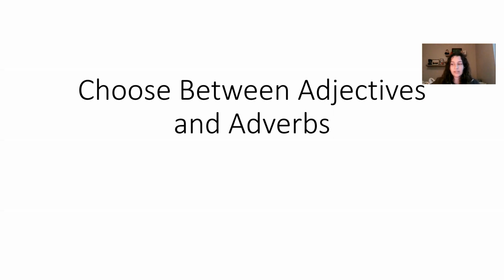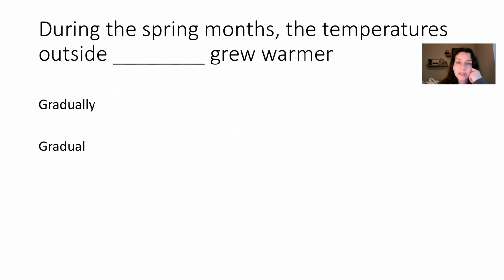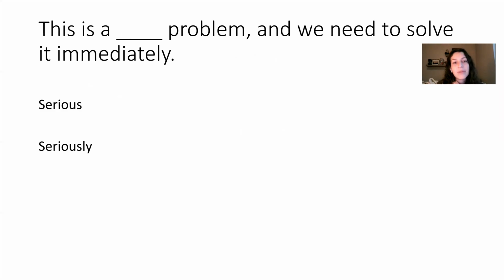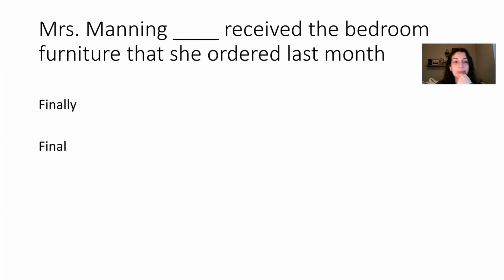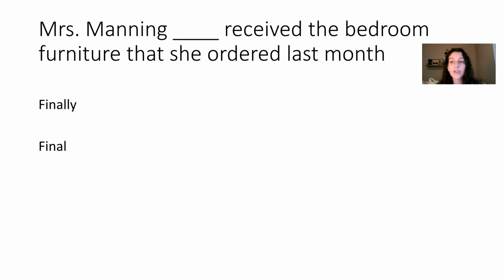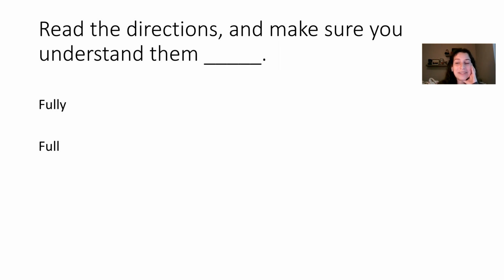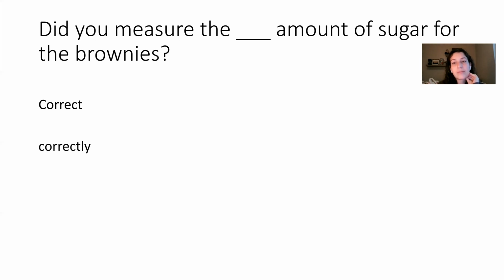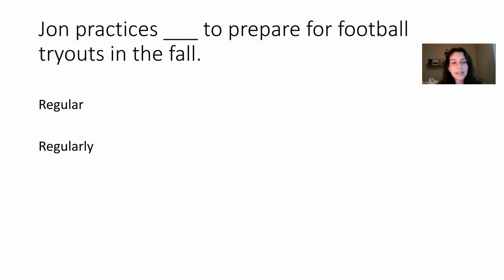Choose Between Adjectives and Adverbs